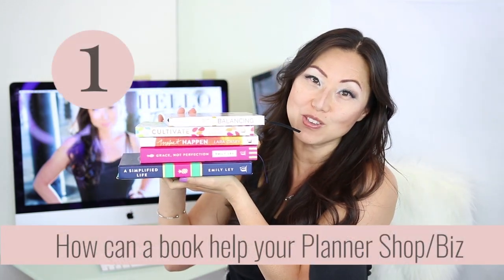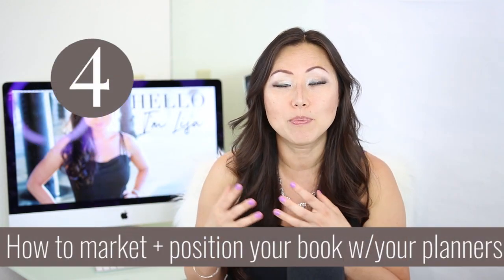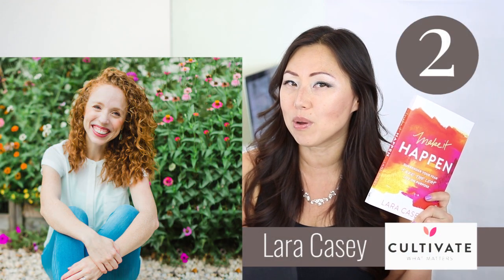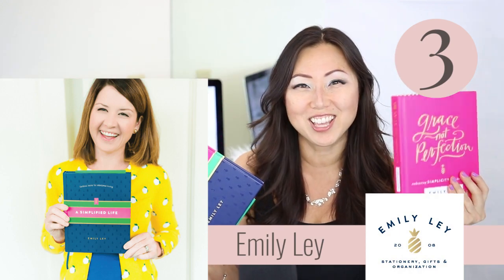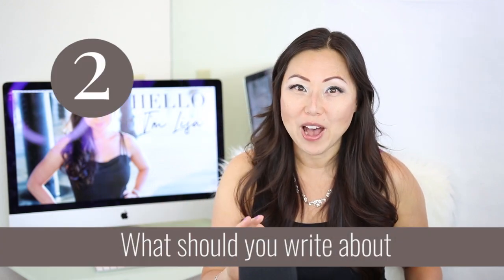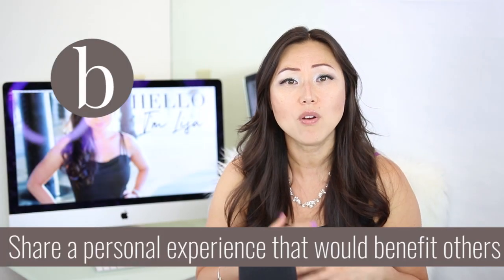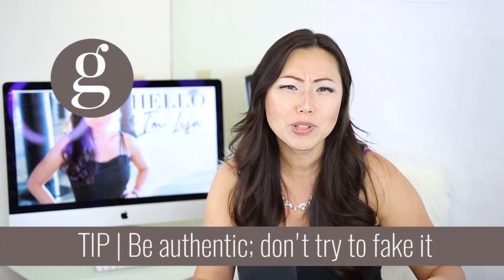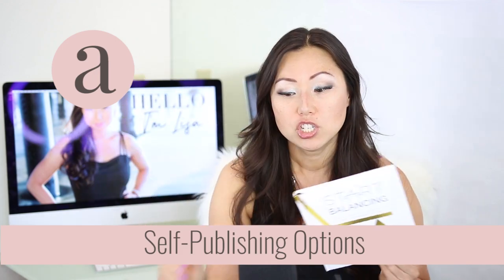Should You Write A Book // Books by Plannerpreneurs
Should you write a book to help your creative business or help your planner sales? We'll answer that question and talk about what you should write about. Book Reviews of books written by plannerpreneurs: Lara Casey and Kristy Dickerson.

TIMESTAMPS
1:04 1 | Book Haul
1:07 Start Balancing by Kristy Dickerson
2:25 Make it Happen by Lara Casey and Cultivate What Matters by Lara Casey
3:09 ---
3:45 2 | What Should you Write About
4:05 a | Pick a Theme
4:27 b | Share a personal experience that would benefit others
4:37 c | example
4:58 d | How would I structure my books: 3 acts
5:09 e | Act 1 - How I accumulated $190K of debt
5:16 f | Act 2 - What shifted in my life to reverse this pattern
5:27 g | TIP Be authentic; don't try to fake it
6:17 3 | How to get published
6:27 a | Self-publishing options
7:49 b | Traditional Publishing
10:16 4 | How to market + position your book w/your planners